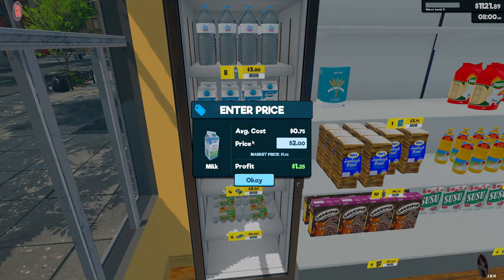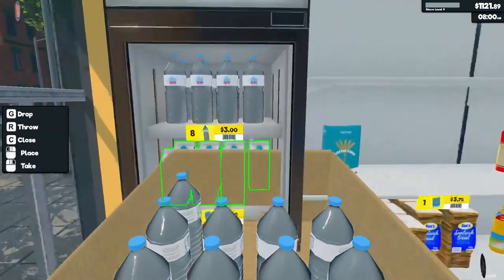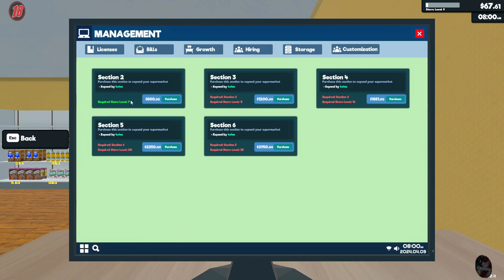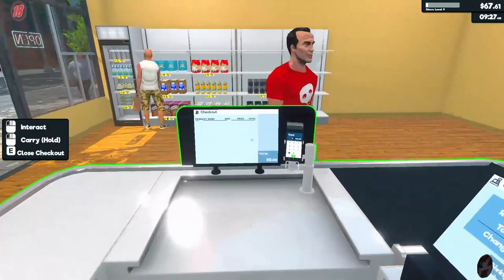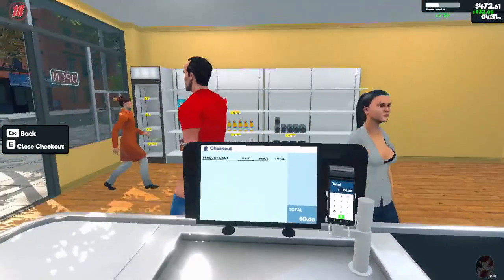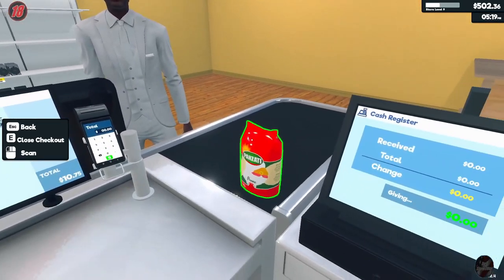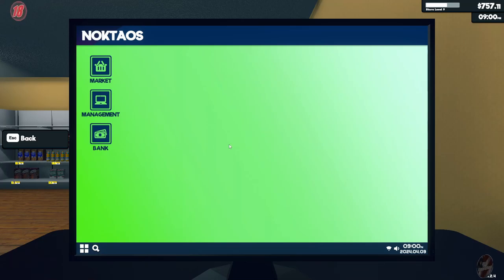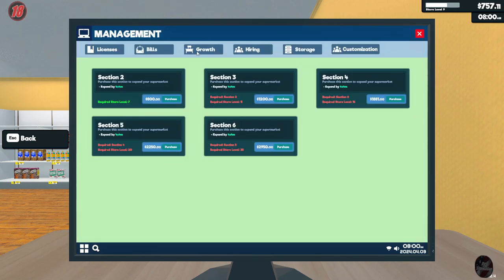Supermarket Simulator, More work done, EP-03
Working on opening the storage. SP, Eng, 18+,